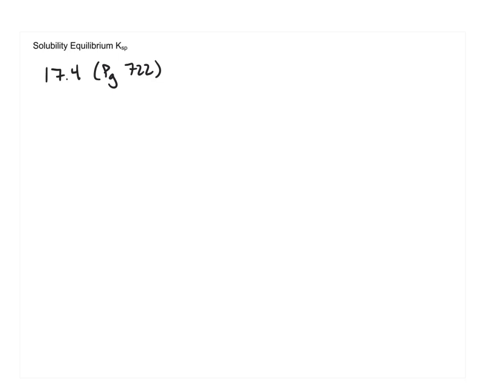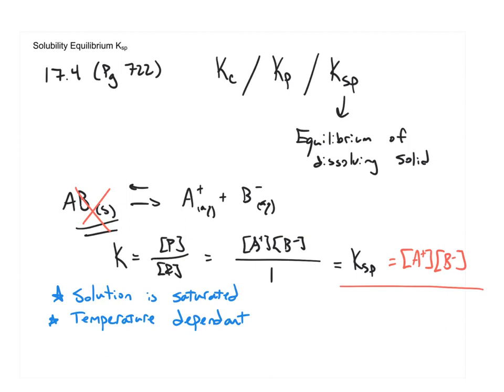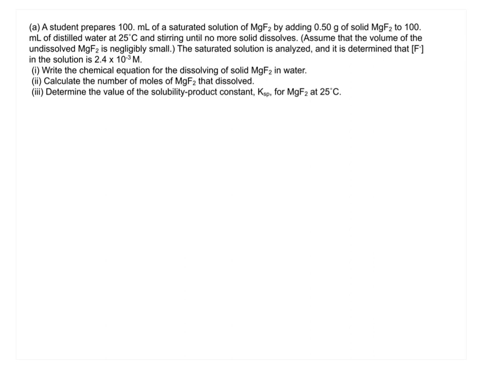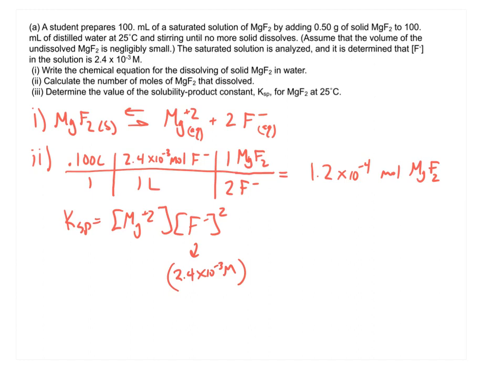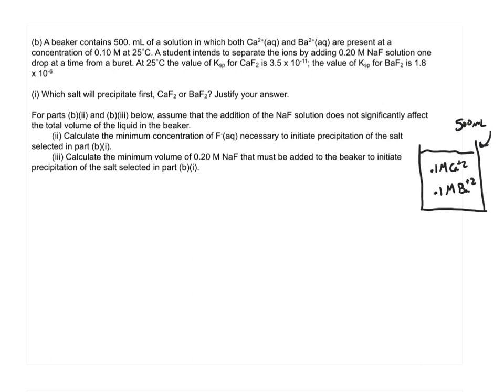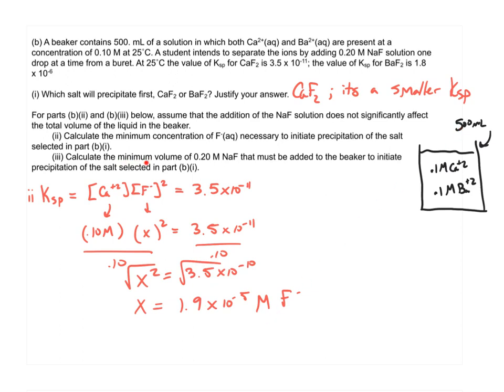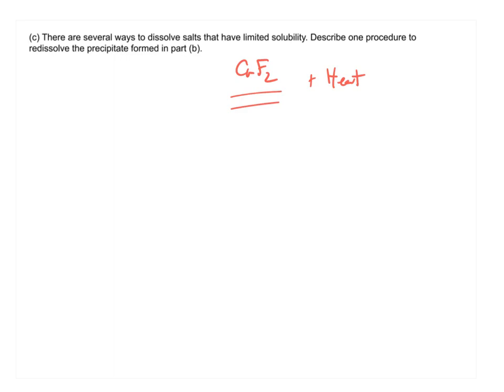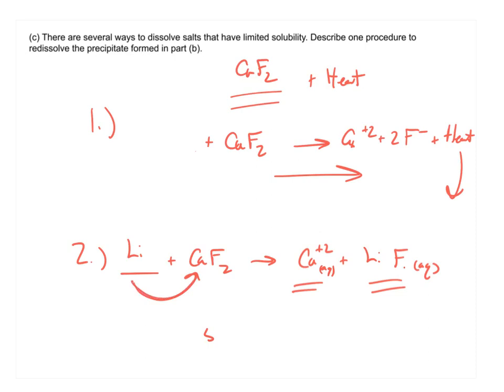AP Chemistry U14.01 - Ksp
This video tutorial explains what Solubility product (Ksp) is and does some examples of FRQ questions that would include Ksp.